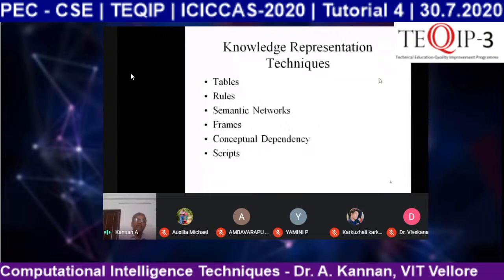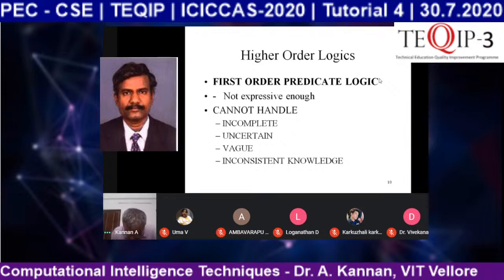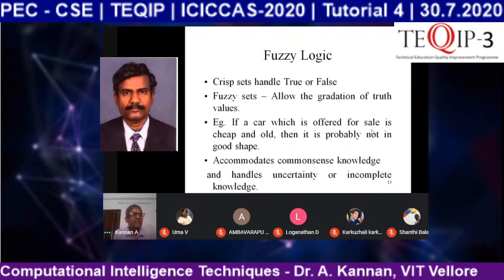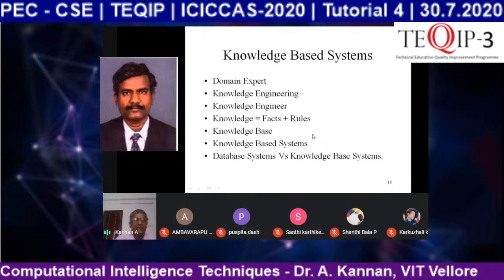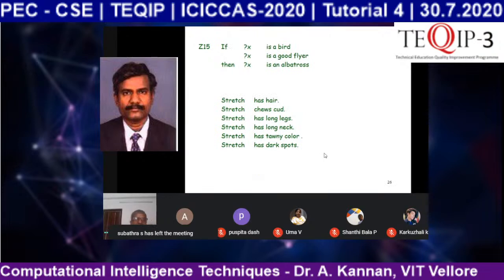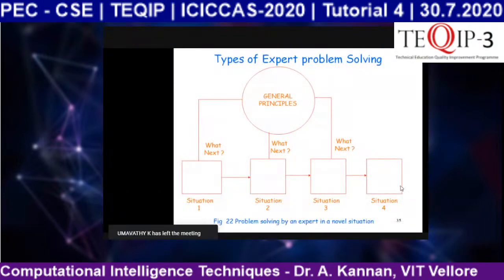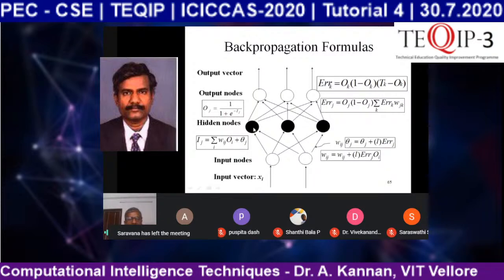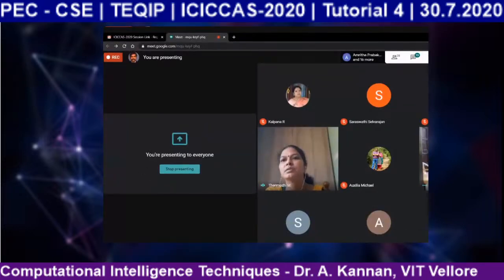Computational Intelligence Techniques - Dr. A. Kannan, VIT Vellore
The Department of Computer Science and Engineering, PEC organizes a two days International Conference on Innovations and Challenges in Computing, Analytics and Security (ICICCAS-2020) between 29th and 30th July, 2020. As part of this conference tutorial sessions are organized to be presented by eminent speakers.
In this video,  Dr. A. Kannan, VIT Vellore (formerly Professor in Anna University) will deliver an invited talk on "Computational Intelligence Techniques".